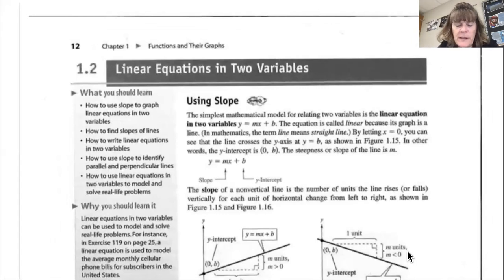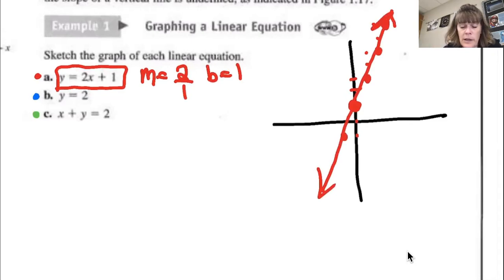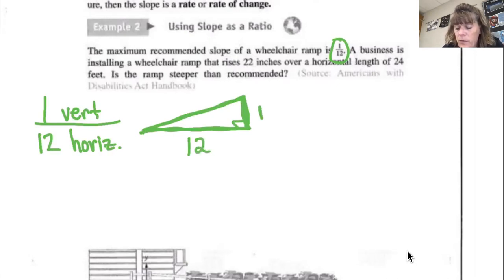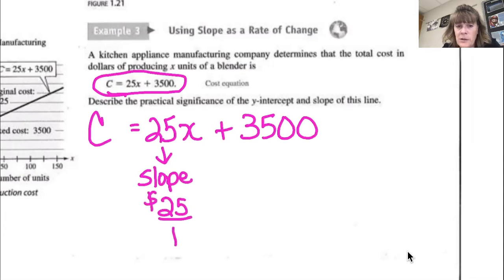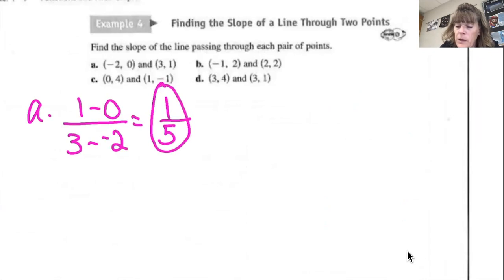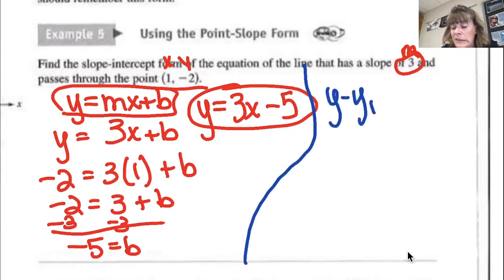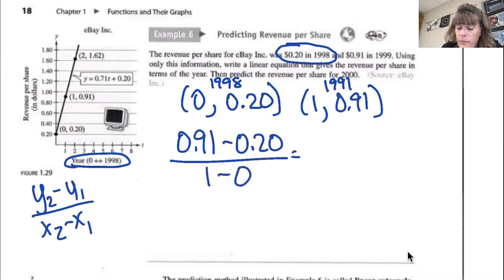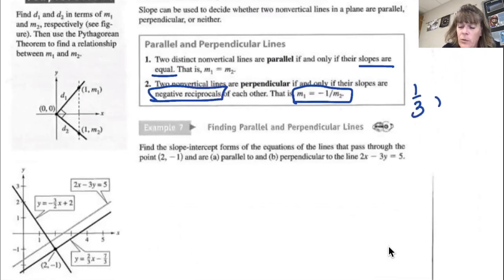PreCalc1 2 Linear Equations in Two Variables